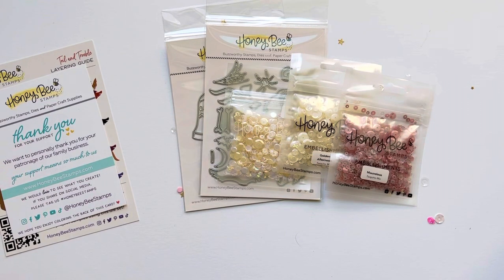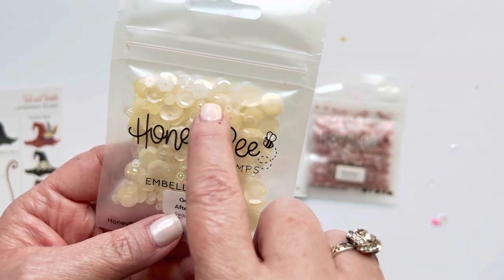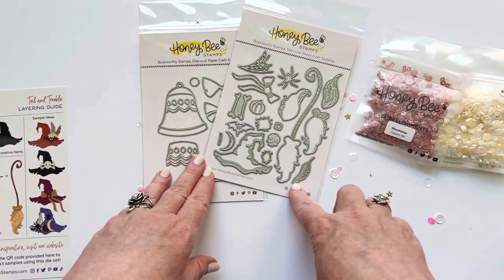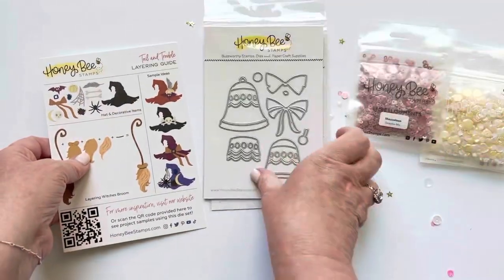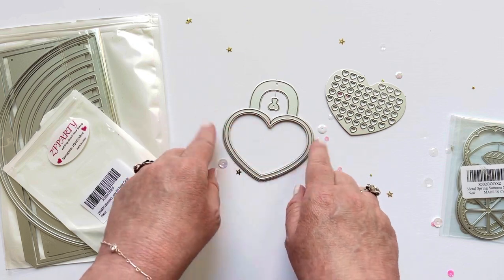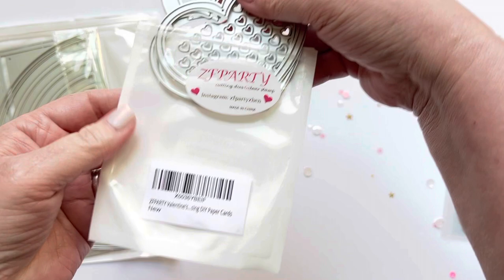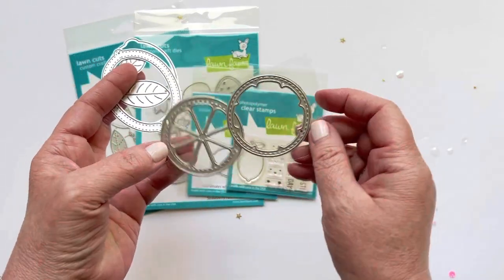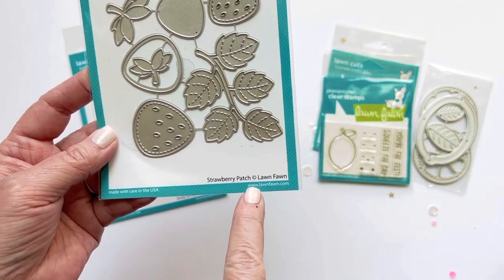Lawn Fawn, Honey Bee & Other Dies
Welcome back! Today I’m sharing a die haul from Honey Bee Stamps, Lawn Fawn, ZFParty and KSCRAFT.

xo,
Michelle